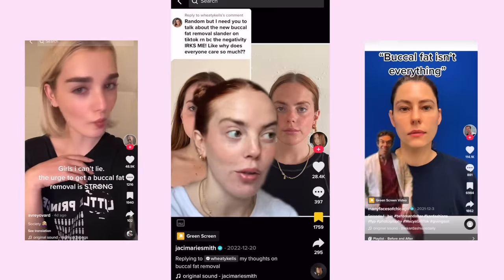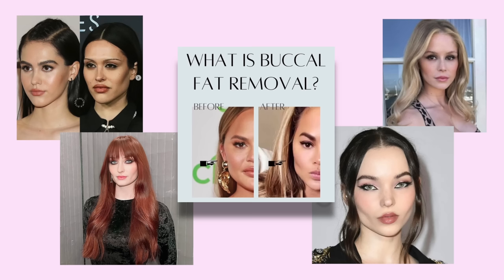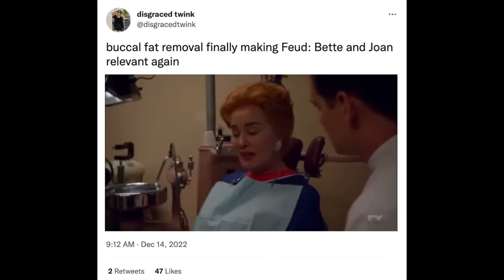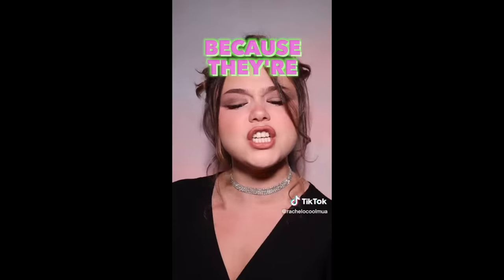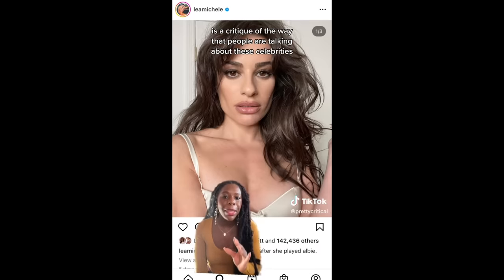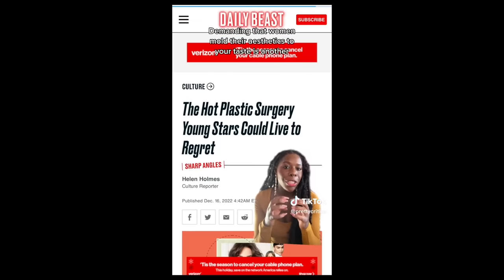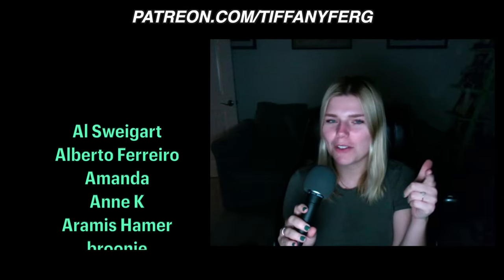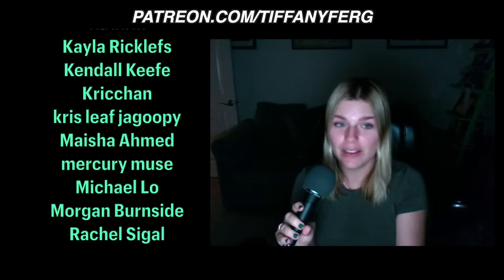body trends are exhausting (buccal fat removal & more) | Internet Analysis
internet analysis: buccal fat removal, plastic surgery, and body "trends" -- it's a lot!!
Full video episodes of Internet Analysis are available to watch/listen on SPOTIFY!

TIME STAMPS:
0:00 - intro
2:14 - what's the deal with buccal fat removal??
5:15 - the round-face revolution
6:50 - the ultra thin, gaunt aesthetic
8:07 - intent vs outcome (and fear of aging)
11:01 - "minimally invasive"
13:18 - the Overton window of normalized procedures is shifting
14:42 - my complicated feelings about cosmetic procedures
17:29 - the trend cycle of bodies and faces
18:46 - inventing insecurities
21:30 - wealth and privilege (the ability to do and undo)
23:36 - Kim Kardashian & aesthetic trend cycles
24:30 - surgery is much more feasible when you're ultra rich
28:46 - final thoughts

When will we stop reducing women's body types to trends? (by Yomi Adegoke)
For the last time: body types are not trends (by Danielle Sinay)
Pretty hate machine: social media speeds up our insecurities as women, and tells us new ways we should hate how we look (by Tanya Chen)
Why Kim and Khloe Kardashian are Turning Away from the Black Male Gaze | Kimberly Nicole Foster

Tiffany Ferguson (she/her), 27 years old.

This episode was co-written by Sheriden Smith!